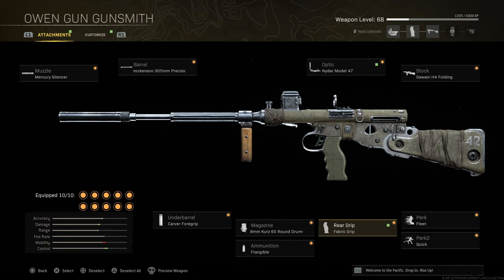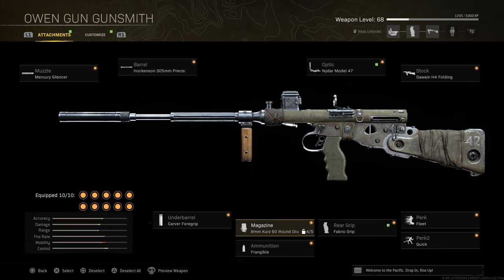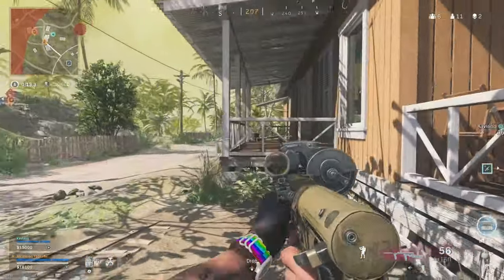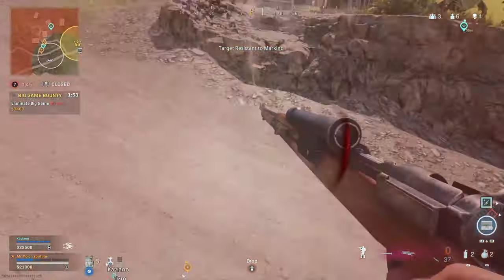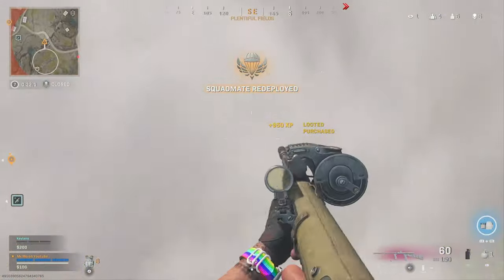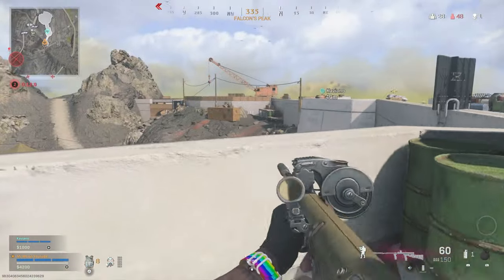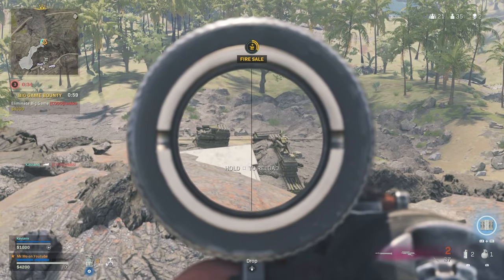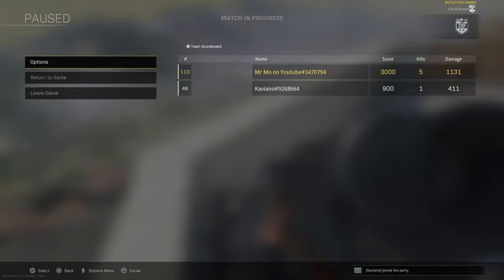The Owen Got Buffed and its Now INSANE - Warzone Best Owen gun Class Setup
the Owen gun is now my new favourite smg in warzone its like the Milano from cold war on crack if you have not already give this gun a go and rank it up its nasty